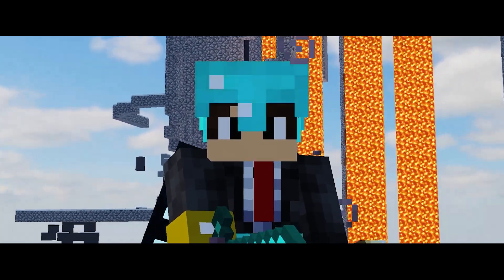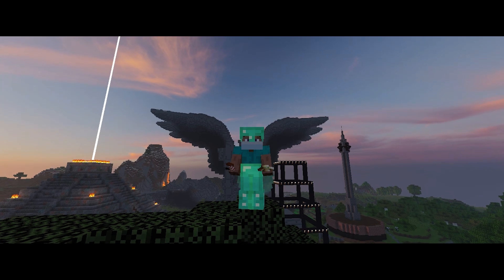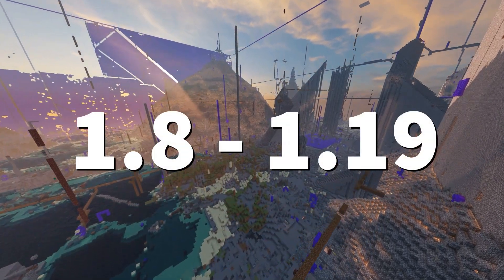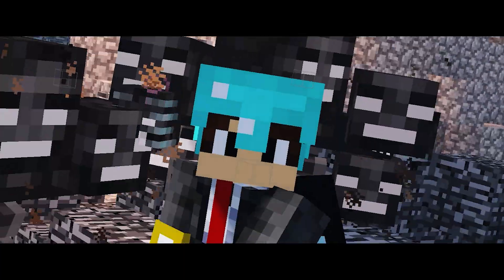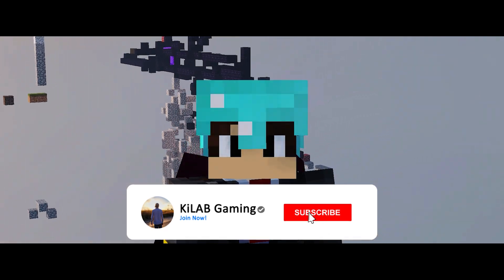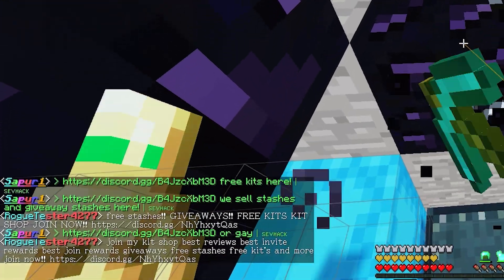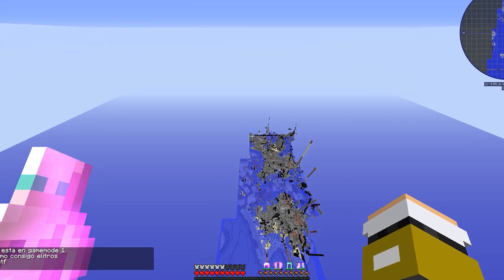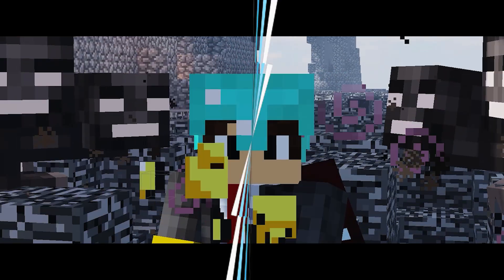2B2T ANARCHY SERVER ALTERNATIVES | 8B8T.ME REVIEW | CSO #2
Welcome to C.S.O
Complete Server Overview.
In this mini series I will be reviewing popular 2b2t anarchy server alternatives!
Today we are looking at 8b8t.me!
🢃 | | INFO | | 🢃

🢃 | | CHAPTERS | | 🢃

00:00 - Intro
00:55 - Statistics
02:52 - Playerbase
03:40 - History
05:18 - Anti-Cheat
06:42 - My Experience
07:34 - Conclusion
08:25 - The End
🢃 | | SERVER INFO | | 🢃

IP:
8b8t.me

🢃 | | SOCIALS | | 🢃

🢃 | | CREDIT | | 🢃